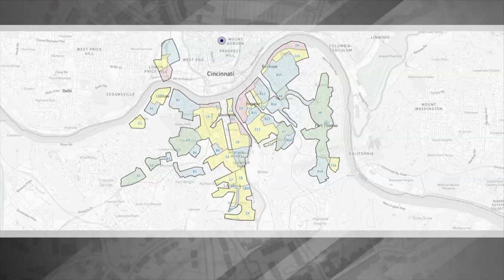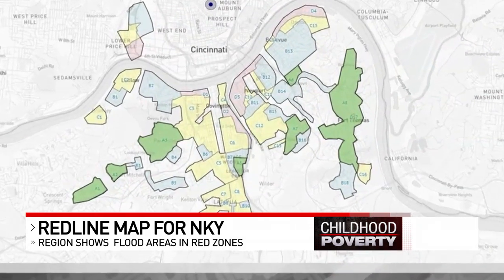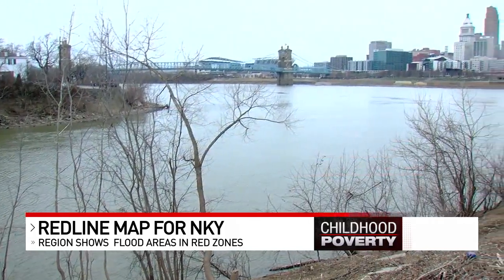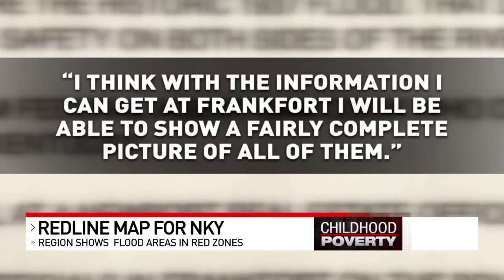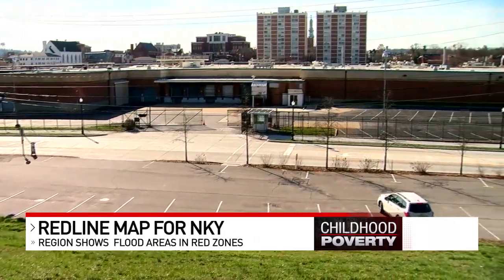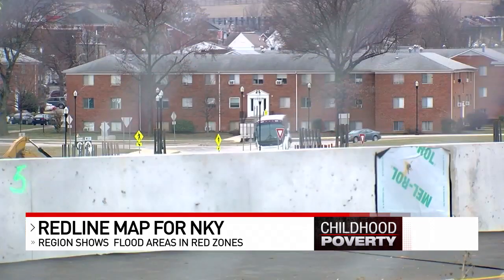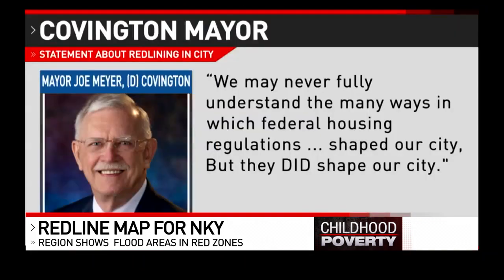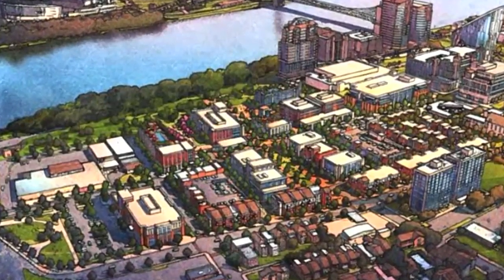Maps show complicated redlining history for Northern Kentucky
The maps created to show the best and worst places to invest for home mortgages in the 1930s show Northern Kentucky’s complicated history with redlining – the racist historic practice of keeping Blacks and minorities from buying property in certain areas